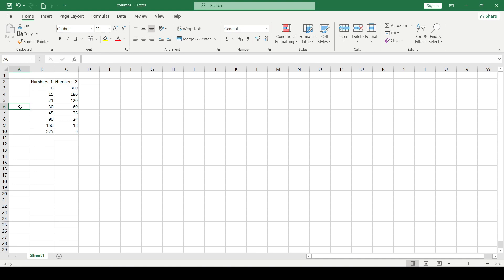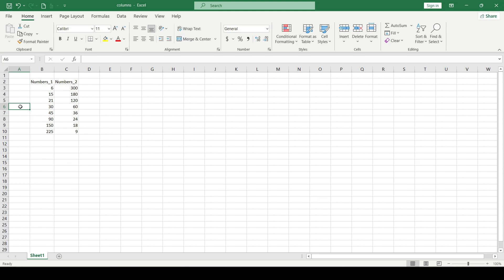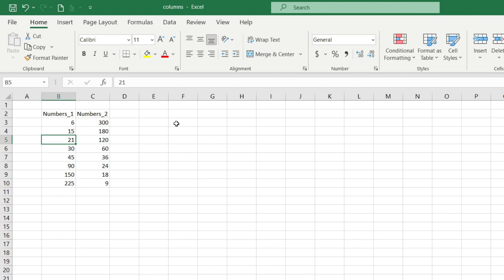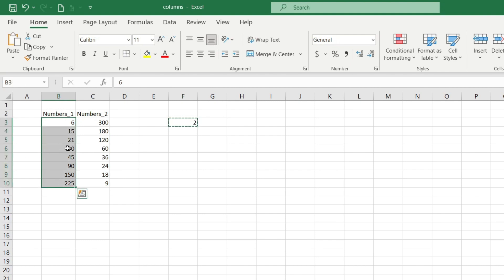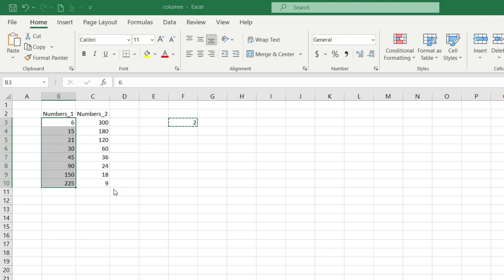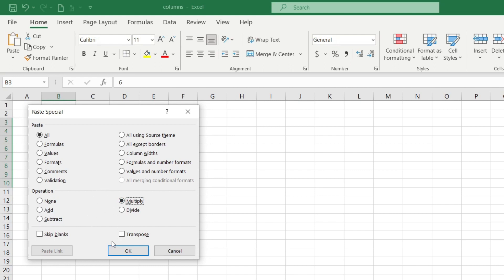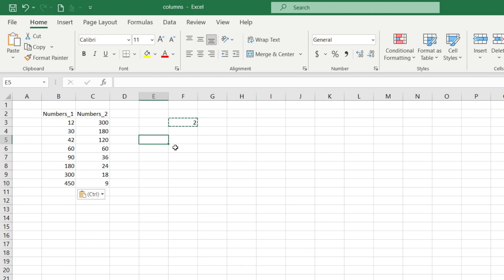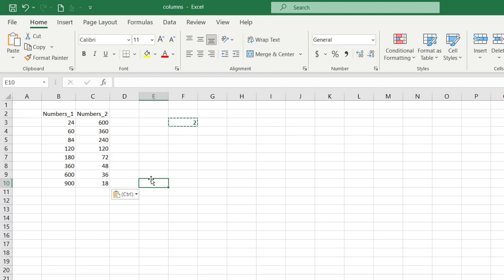How To Quickly Multiply A Column By Any Number In Excel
00:00 - Hello
00:20 - Multiplying a column by a number
00:45 - Paste special
01:08 - Multiplying two column by a number